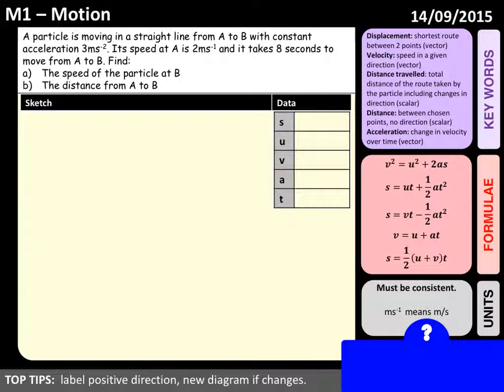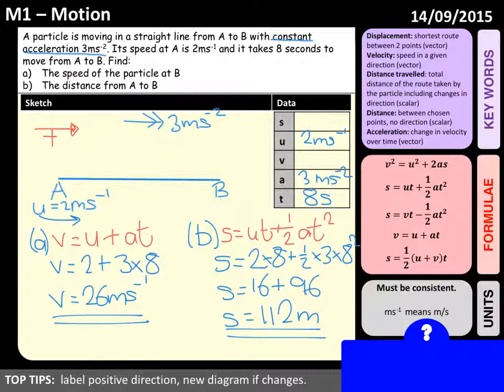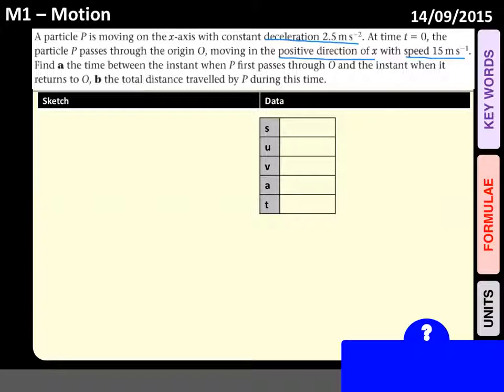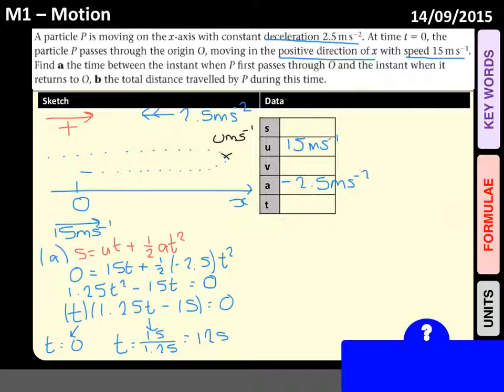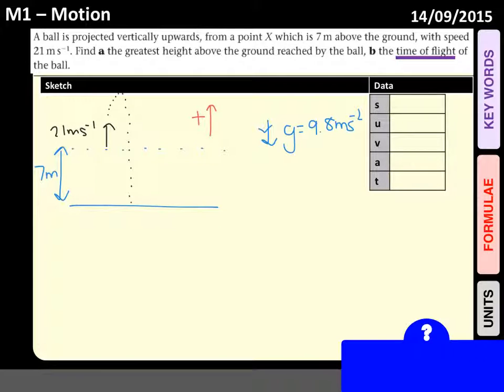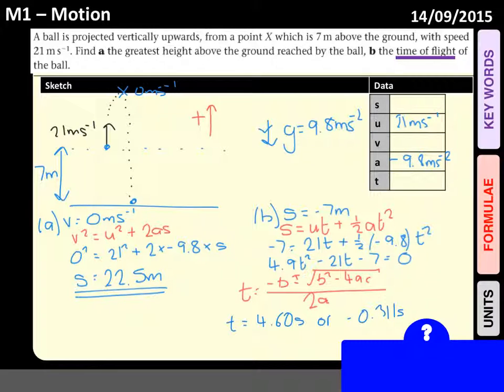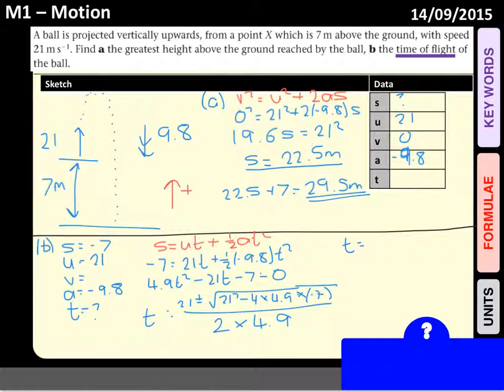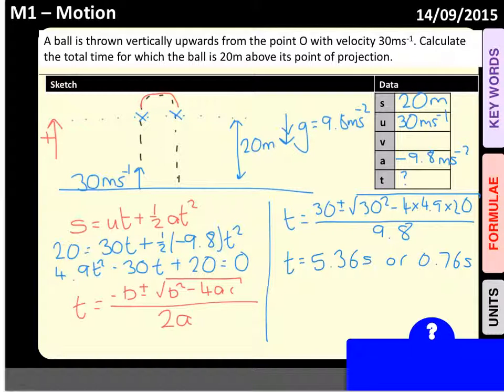M1 - 2 - Motion - Change of Direction